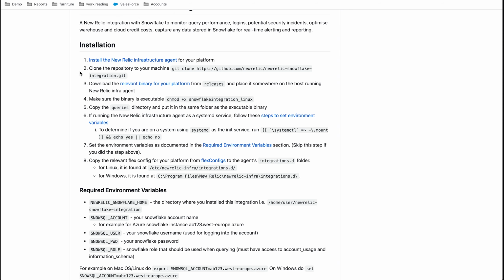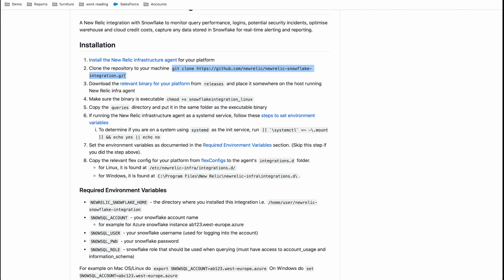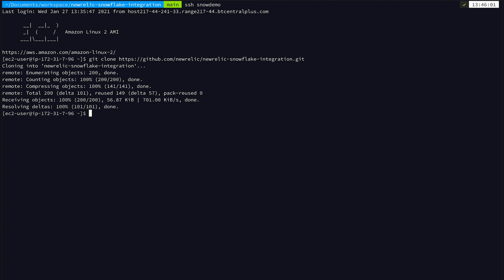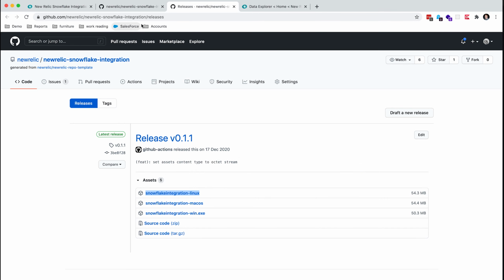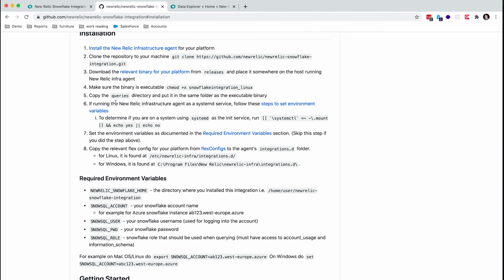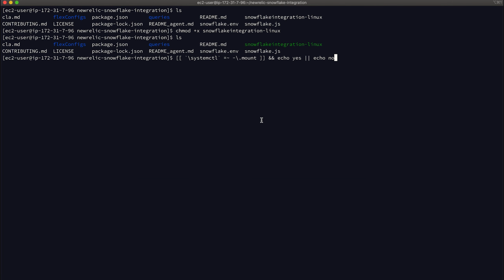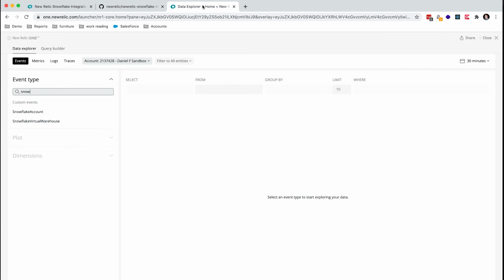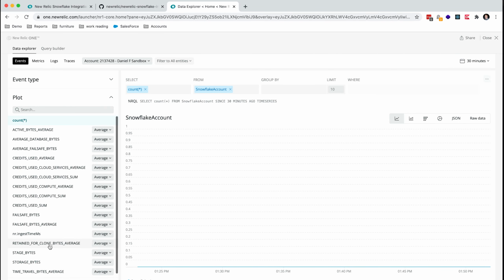How to install the New Relic Snowflake integration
Watch how to install install the Snowflake integration in order to get visibility into how your Snowflake account is being used in your organisation.

The Snowflake integration can help you with Detecting and resolving warehouse performance issues. Optimizing costs—whether that’s expensive queries, users running many queries, or warehouses that contribute the most to your bill. Detecting potential security issues and failed logins. As well as monitoring and alerting on custom Snowflake data.

Product: Integrations; Presenter: Daniel Fitzgerald;